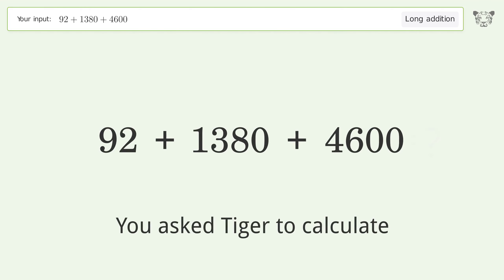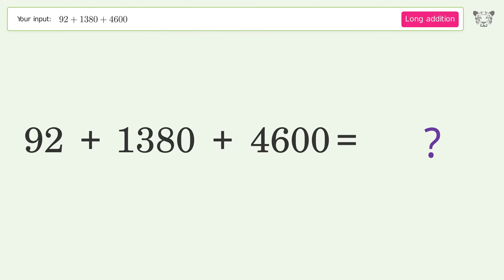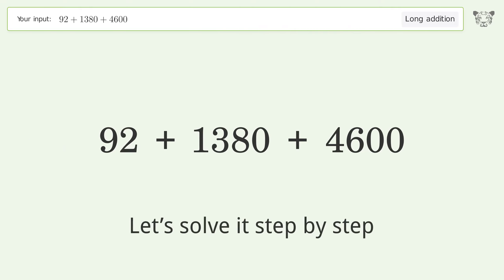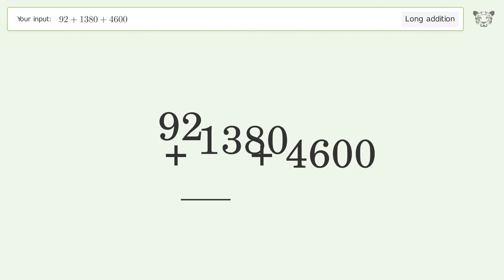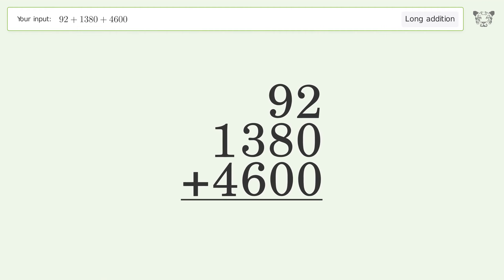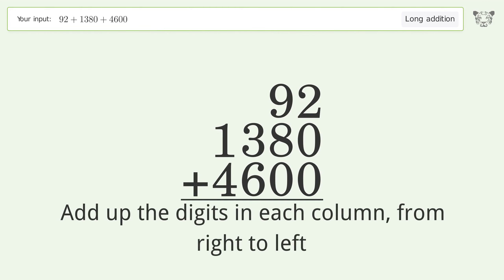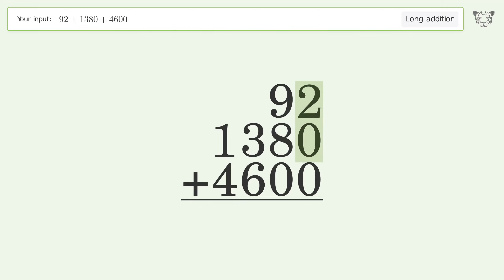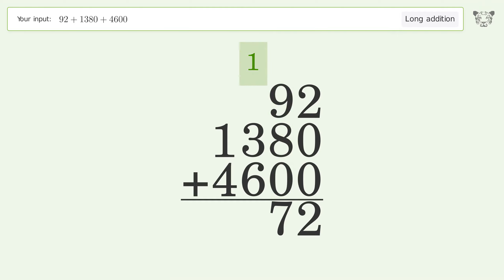Long Addition Problem 92+1380+4600: Step-by-Step Video Solution | Tiger Algebra